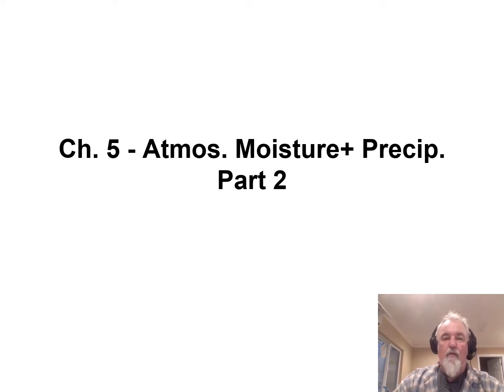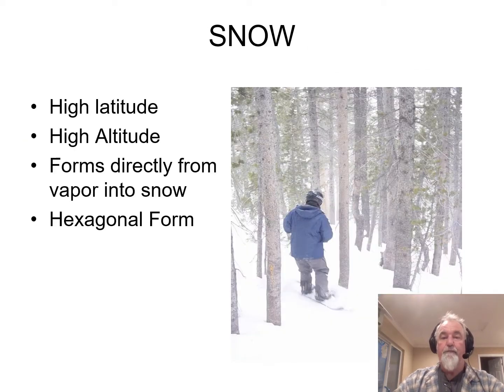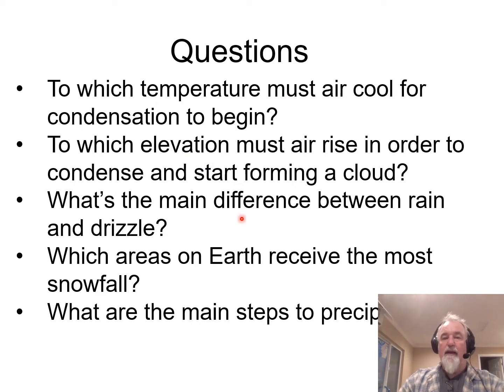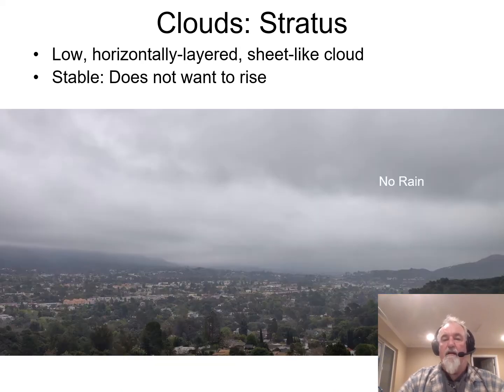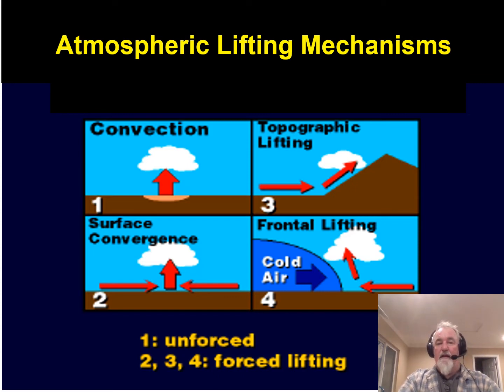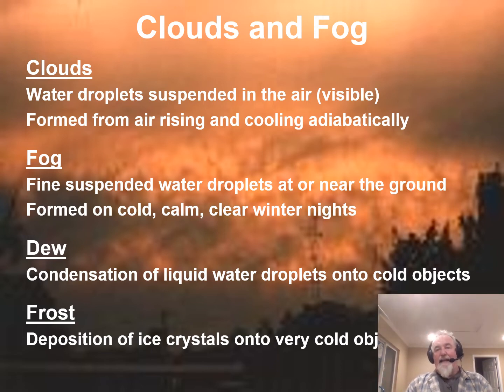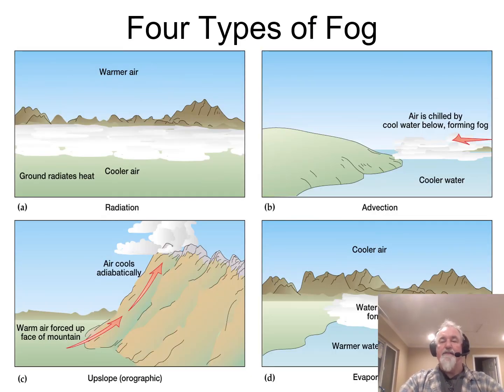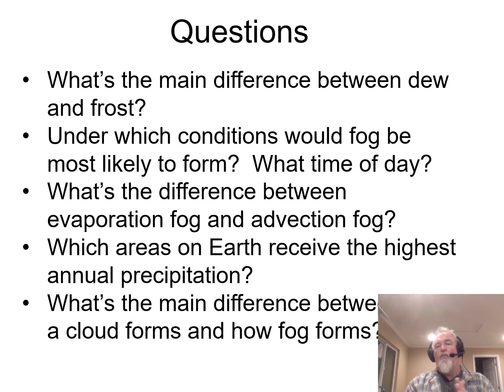Ch 5 Moisture PPT 2020 Part 2 narrated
Atmospheric moisture Part 2 - Precipitation, Clouds, Fog